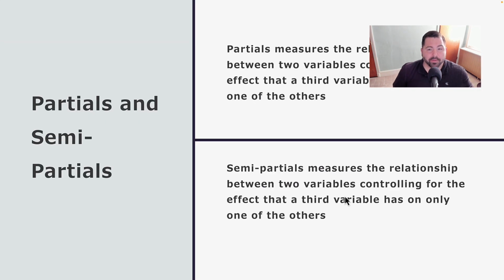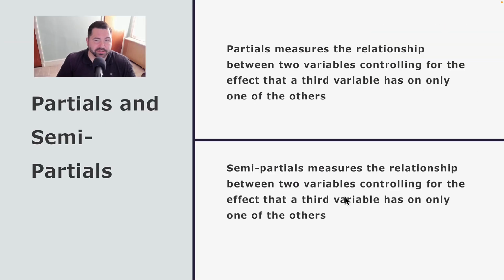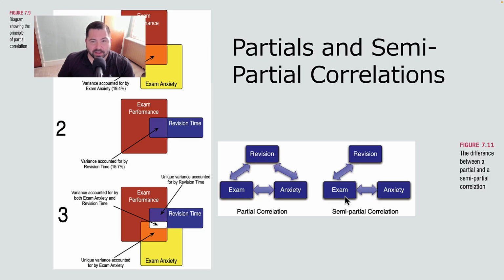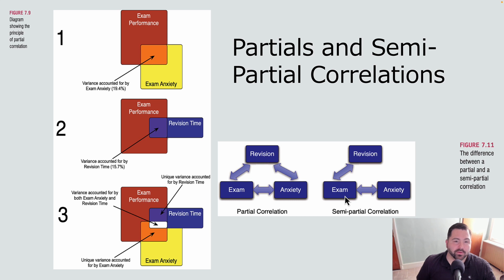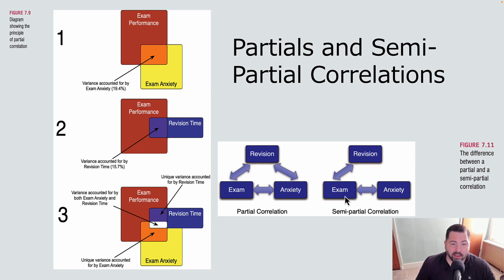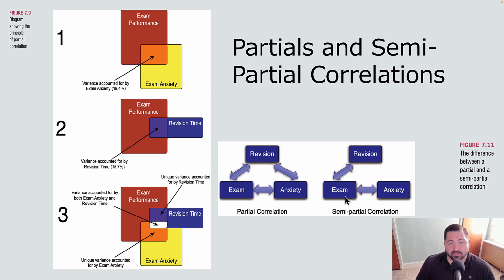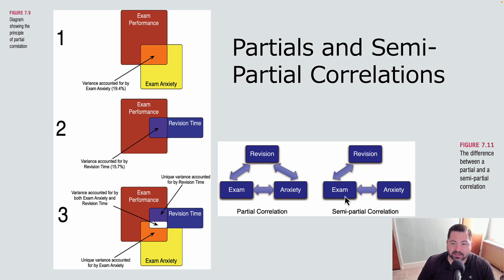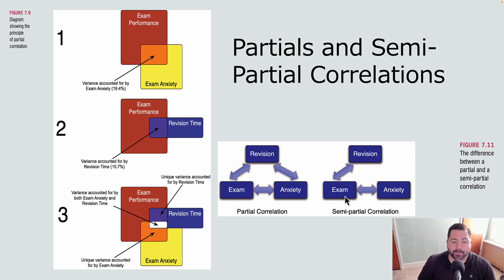HSCI 345 - Fall 2023 - Lecture 6 - Partial Correlations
This is the fourth of five videos for lecture 6 in the Statistics for Health Sciences course. The video provides instruction on the theory and use of zero order, partial, and semi-partial correlation coeffiecients in correlation analysis.